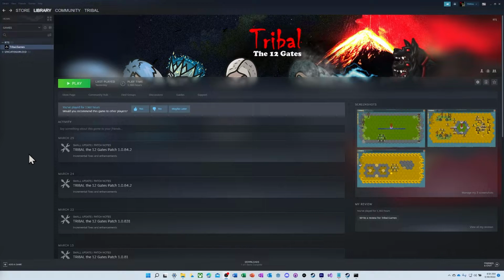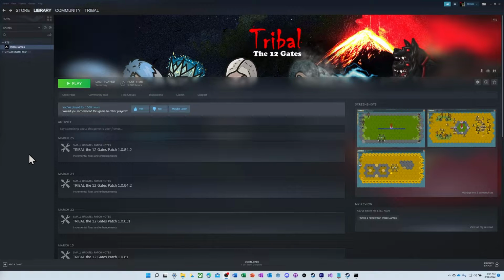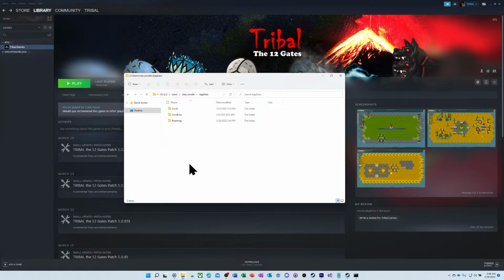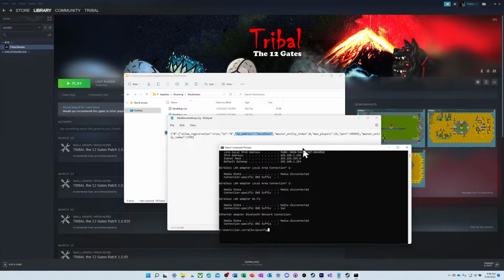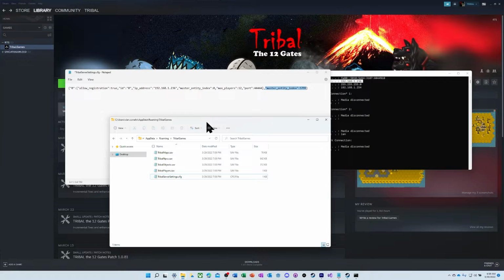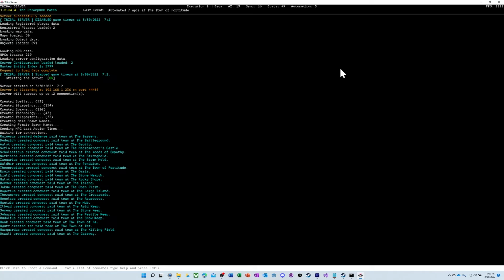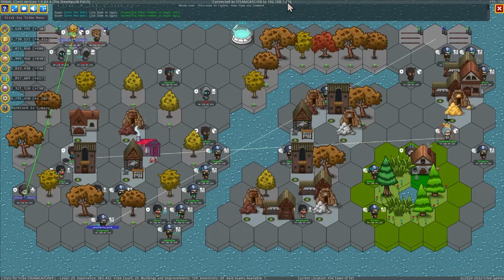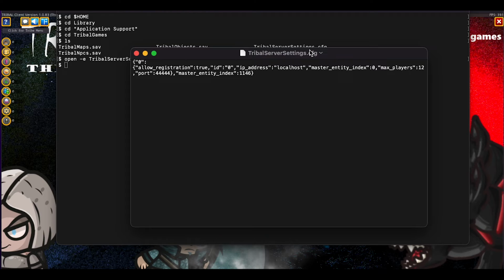TRIBAL Server Overview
This tutorial shows you the basics of running and managing your TRIBAL Server instance. If you want to play with your friends over a local network or host a public server for the community, this video will give you the basics for both PC and MAC.